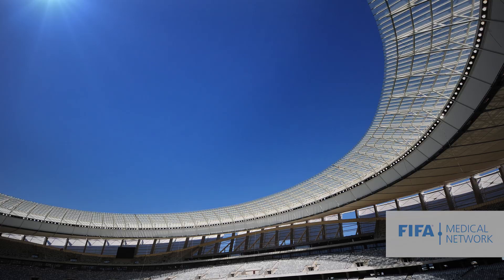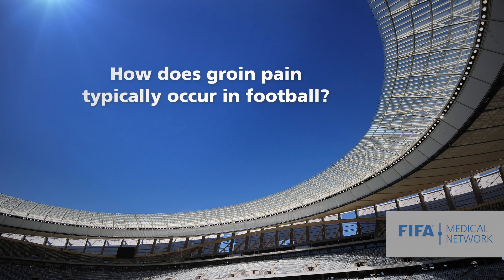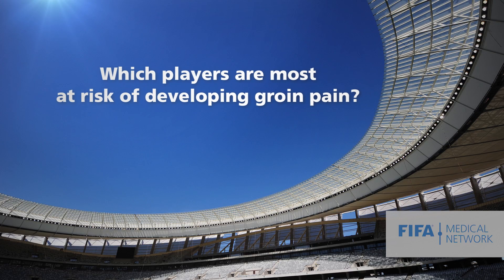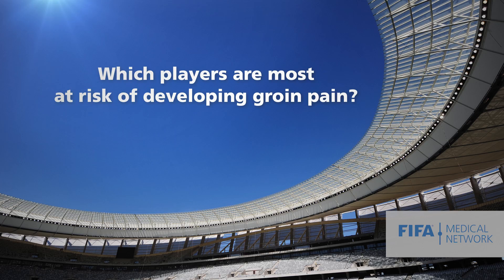FIFA Medical Network | Prof Thor Einar Andersen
Thor Einar Andersen is since November 2019 chief of Sports Medicine in Aspetar Orthopedic and Sports Medicine Hospital in Qatar. He is also a professor and head of football research at the Oslo Sports Trauma Research Centre at the Department of Sports Medicine at the Norwegian School of Sport Sciences. He has a master degree in health administration from the University of Oslo. Thor Einar is a trained physiotherapist, a consultant physician, and a specialist in Physical Medicine and Rehabilitation, as well as authorized as a Sports Medicine Physician by the Norwegian Society of Sports Medicine. His main research area is football injury epidemiology, football injury mechanisms and causes and football injury prevention. He has published more than 60 original peer-reviewed articles and book chapters.

In this talk Professor Andersen discusses some topical issues relating to the treatment of groin pain in football players. Which players are most at risk of developing pain? What are the most common causes of pain? What can we do to prevent this problem from occurring?